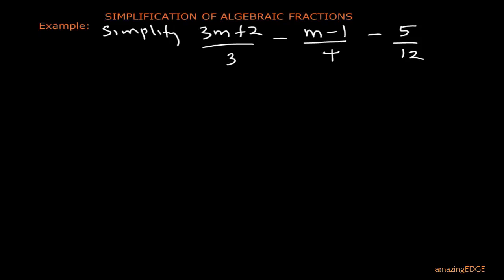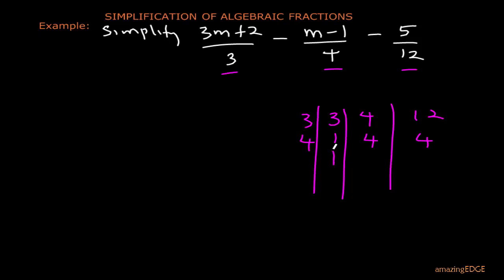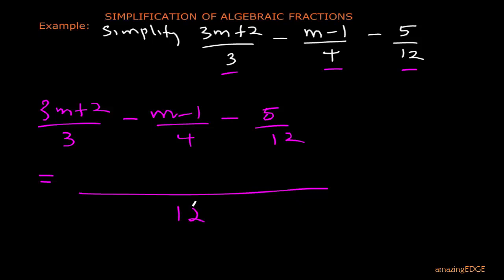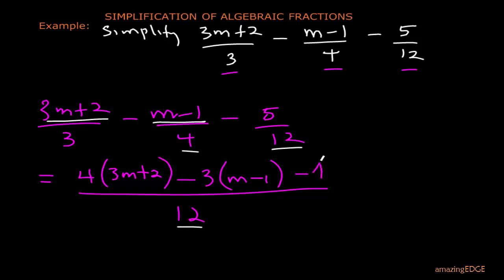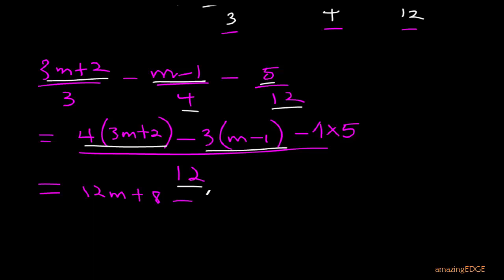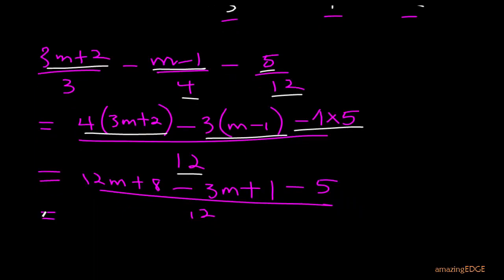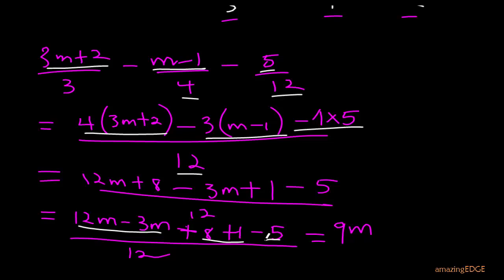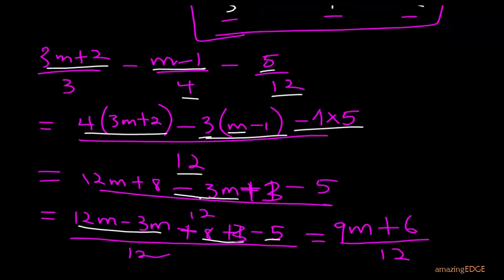Simplifying algebraic fractions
Algebra